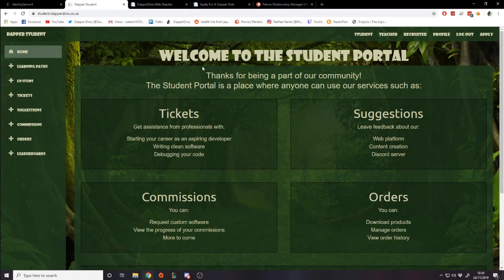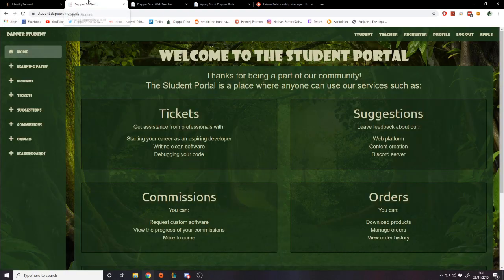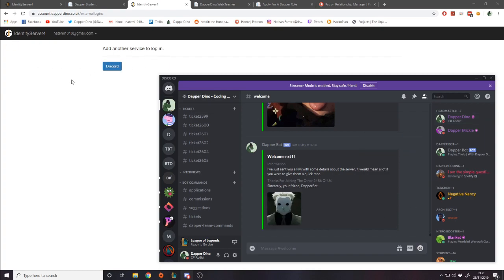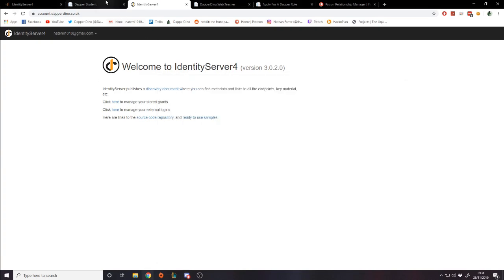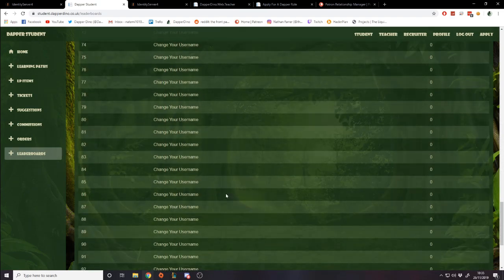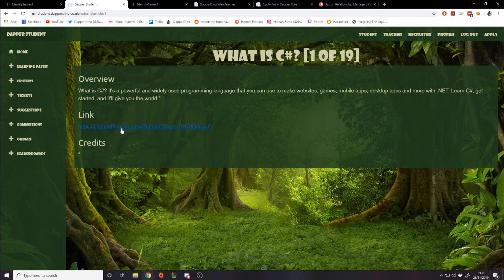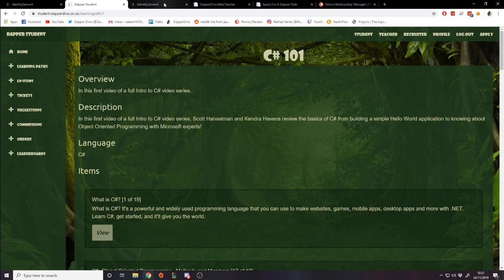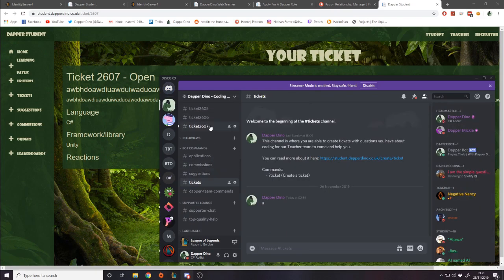Dapper Dino Platform V1.1 Release